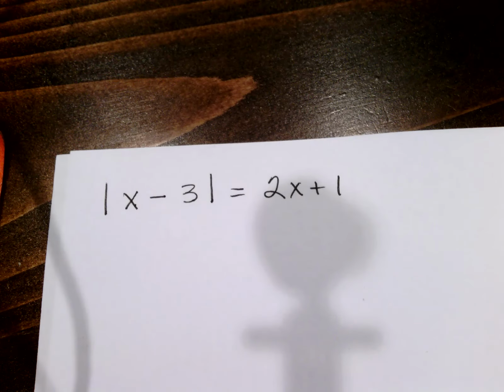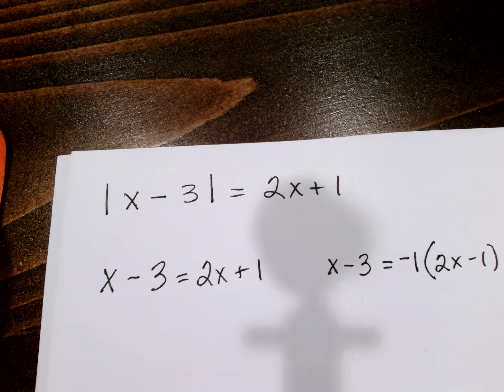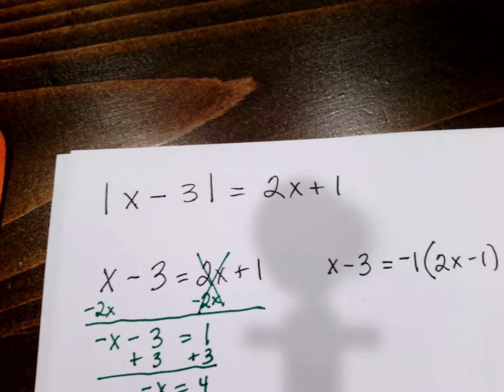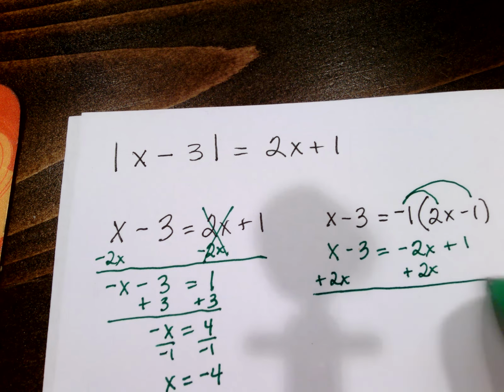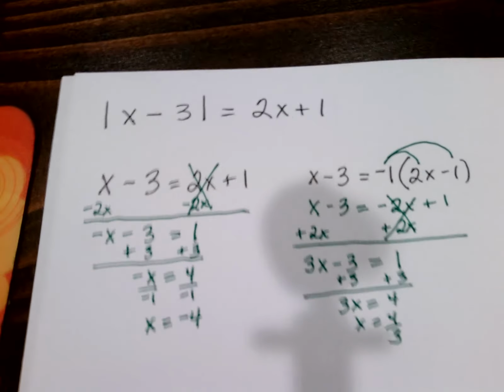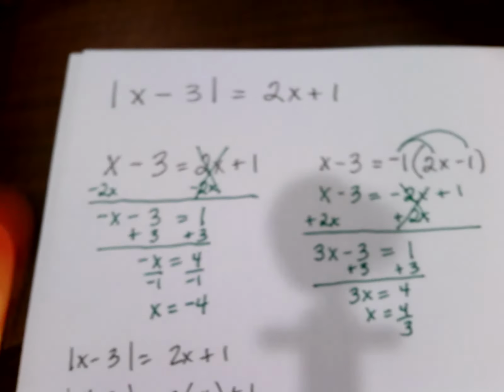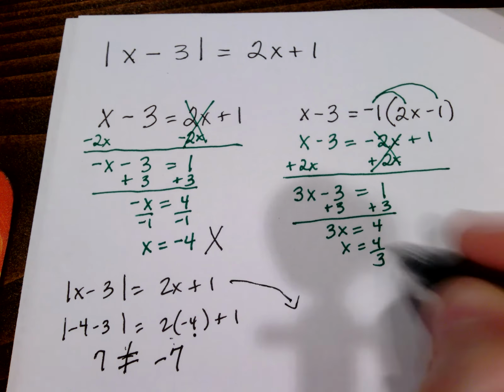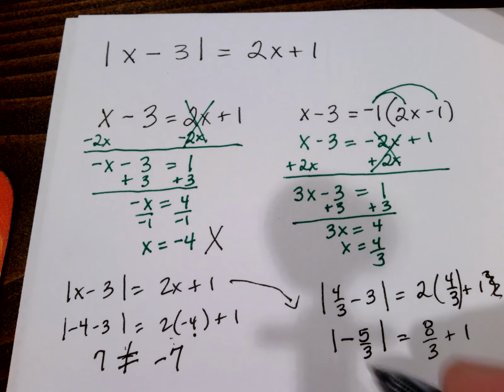Solving absolute value equation